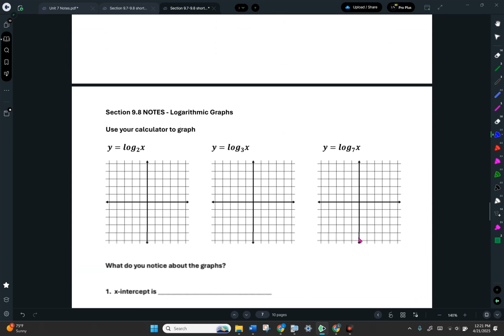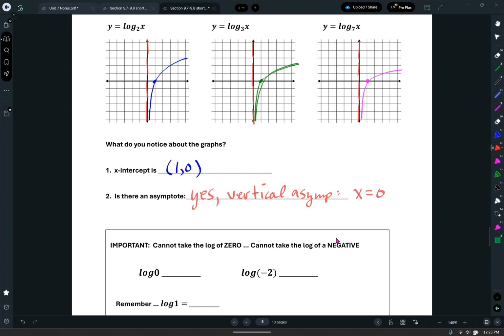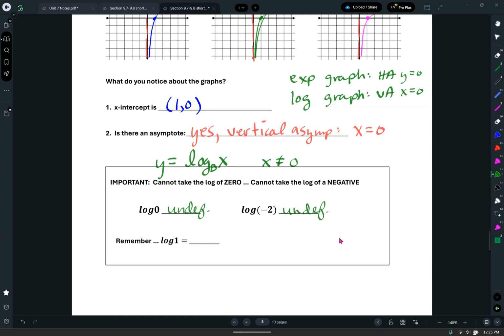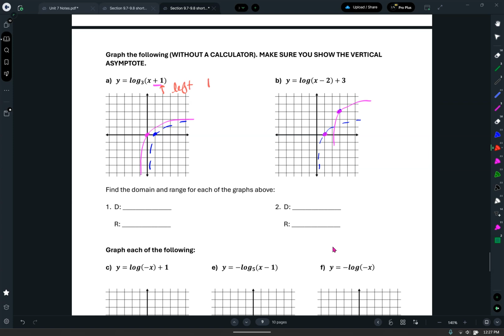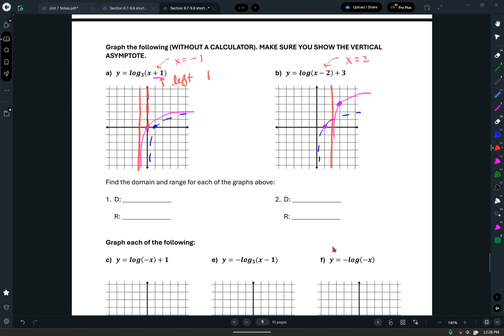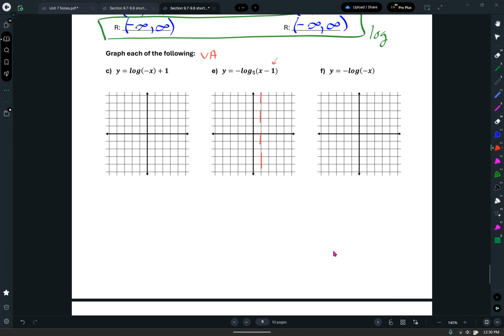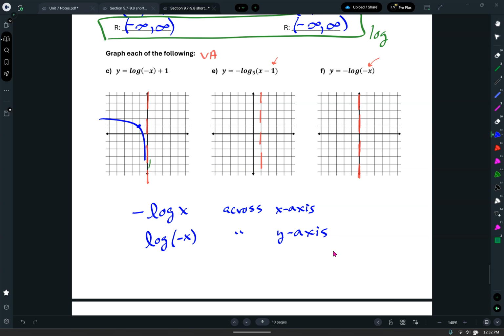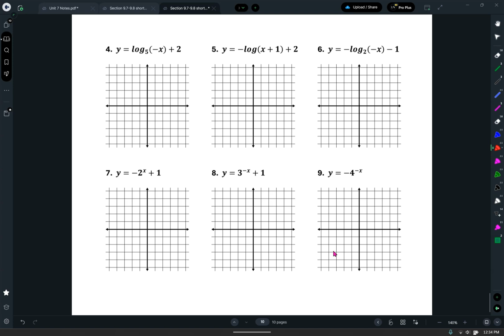Alg2 9 8 basics